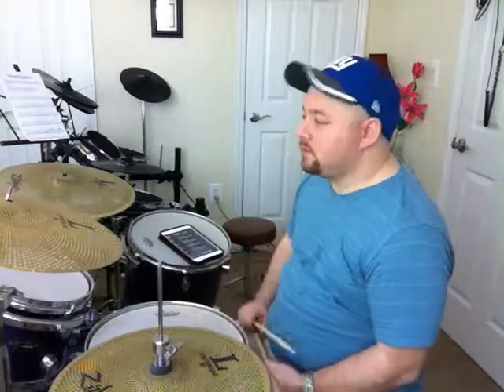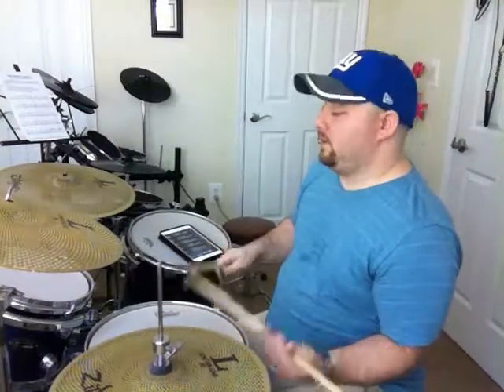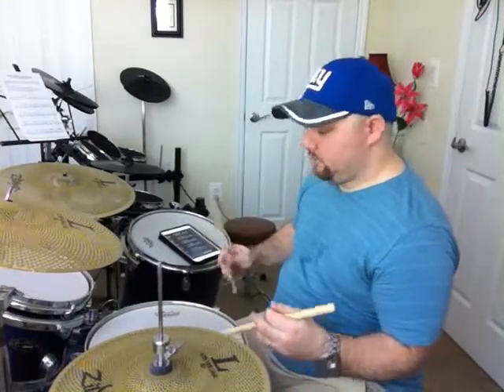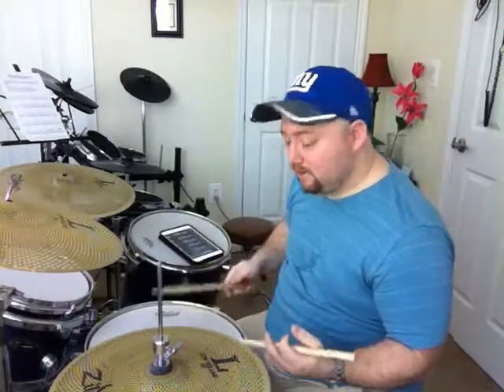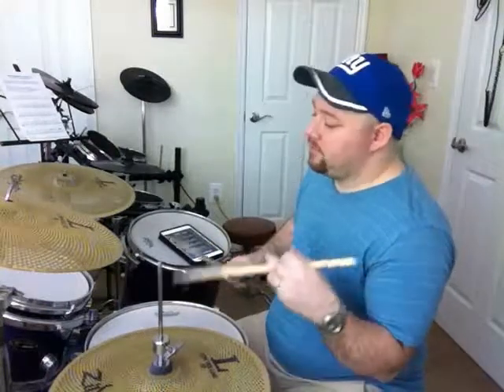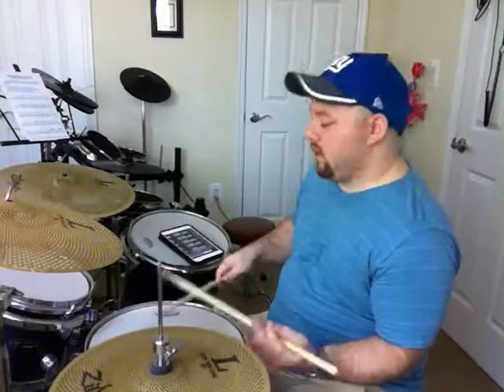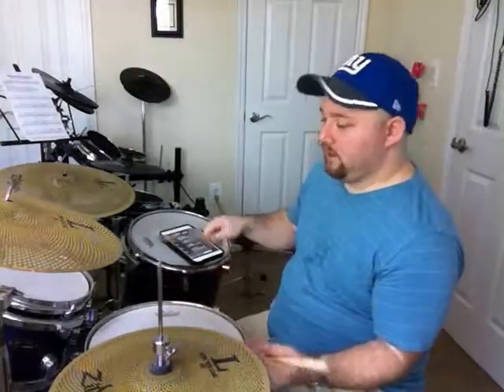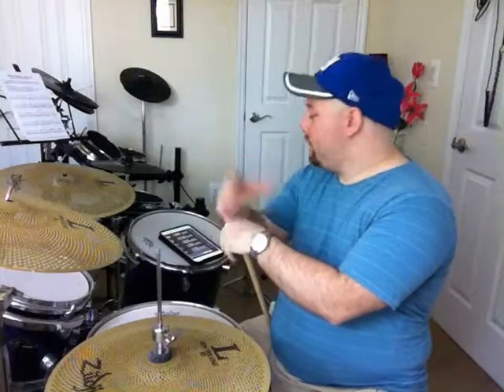Triple Ratamacue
The Triple Ratamacue is part of the 40 rudiments.

In-Studio & Online Lessons
Skype - oovoo - FaceTime

The Triple Ratamacue consists of eighth notes and triplets with drags on every eighth note and triplet.

1. GET THE STICKING DOWN FIRST.
At first, don't worry about the rhythmic aspect of the rudiment.  Just get the mechanics or the feel of the sticking down first.

2.  DETAIL.
After you have worked the sticking out, then add the rhythmic value and other details such as accents and such.

3. METRONOME.
Using a metronome will help you keep your place and sharpen up your details in your sticking.

Learning rudiments will help you in your over all feel and expression when applied to the drums.

Recommended Progression Chart: Metronome markings - 60, 65, 70, 75, 80, 85, 90, 95, 100, 105, 110, 115, 120, 125, 130, 135, 140, 145, 150, 155, 160, 165, 170, 175, 180, 185, 190, 195, 200.

OPTIONAL PRACTICE SEQUENCE:  ( 1 Minute each)
1. Single Stroke Roll
2. Single Stroke Four
3. Single Stroke Seven
4. Multiple Bounce Roll
5. Triple Stroke Roll
6. Double Stroke Roll
7. Five Stroke Roll
8. Six Stroke Roll
9. Seven Stroke Roll
10. Nine Stroke Roll
11. Ten Stroke Roll
12. Eleven Stroke Roll
13. Thirteen Stroke Roll
14. Fifteen Stroke Roll
15. Seventeen Stroke Roll
16. Single Paradiddle
17. Double Paradiddle
18. Triple Paradiddle
19. Single Paradiddle-diddle
20. Flam
21. Flam Accent
22. Flam Tap
23. Flamacue
24. Flam Paradiddle
25. Single Flammed Mill
26. Flam Paradiddle-diddle
27. Pataflafla
28. Swiss Army Triplet
29. Inverted Flam Tap
30. Flam Drag
31. Drag
32. Single Drag Tap
33. Double Drag Tap
34. Lesson 25
35. Single Dragadiddle
36. Drag Paradiddle #1
37. Drag Paradiddle #2
38. Single Ratamacue
39. Double Ratamacue
40. Triple Ratamacue